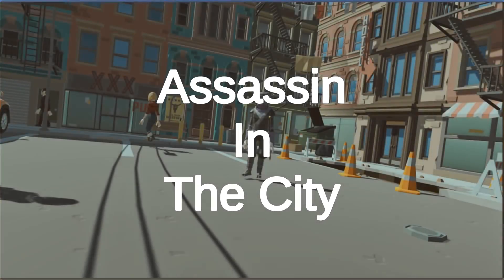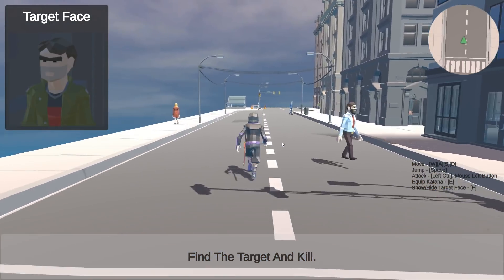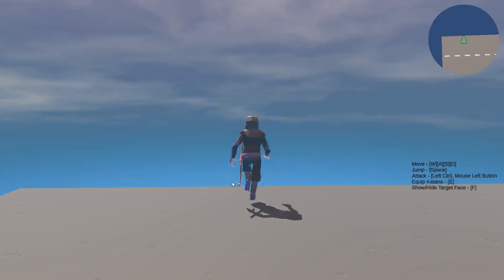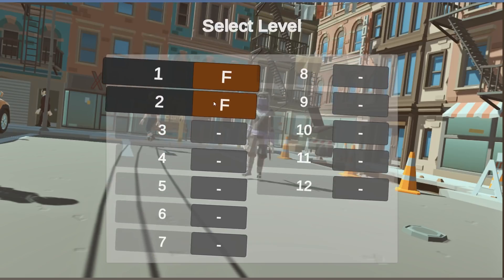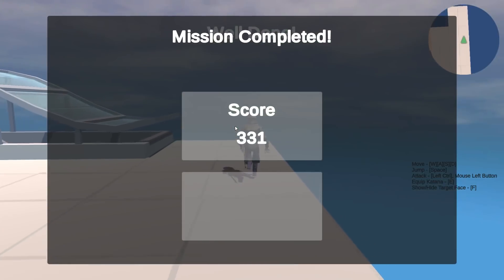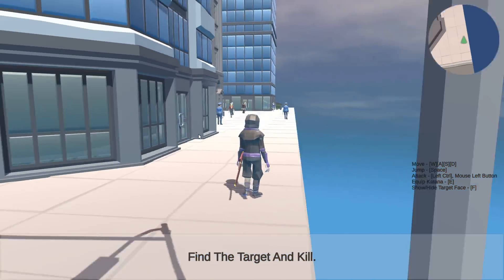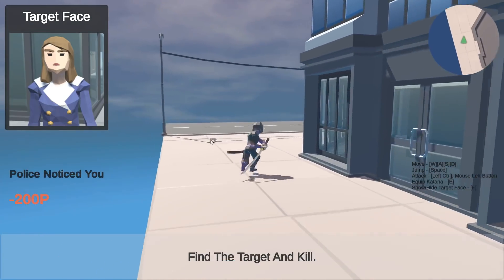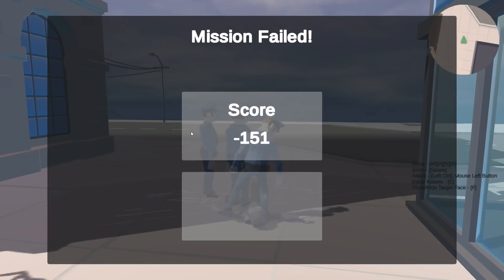JIMMY GETS BUSTED BY THE COPS | PLAYING 'ASSASSIN IN THE CITY' | INDIE GAME MADE IN UNITY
Assassin In The City - You are an assassin who appeared in the town. Kill the target!

Who Is Jimmy Vegas?